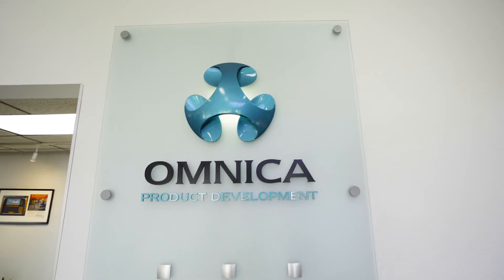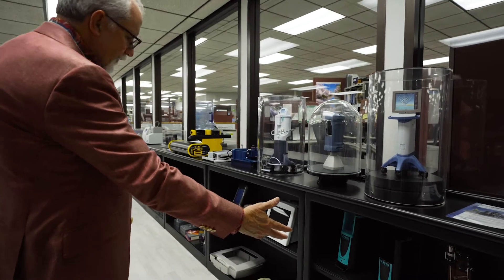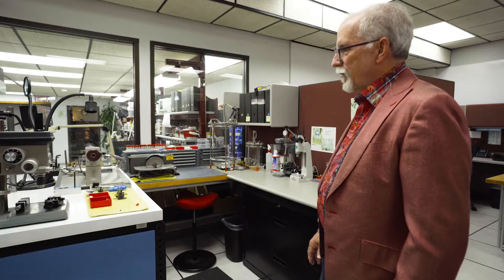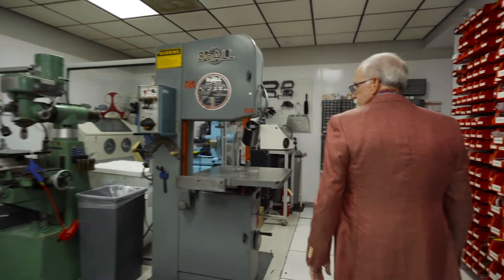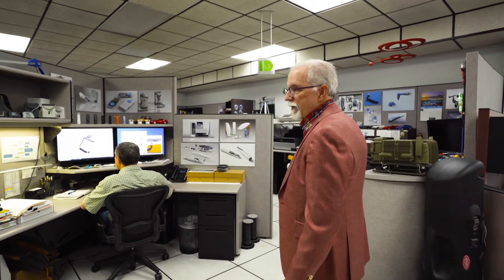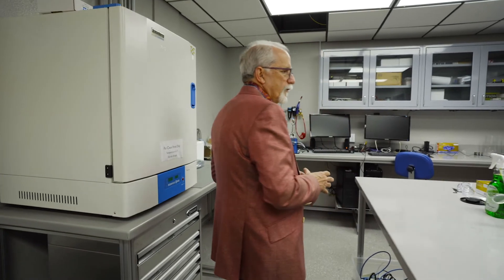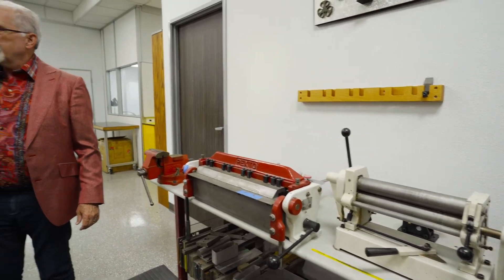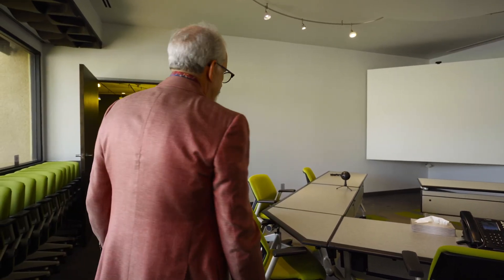Tour of Omnica Medical Product Development Facility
Tour Omnica's 25,000 sq ft facility.  We are the most experienced, and best equipped medical device development organization on the west coast.